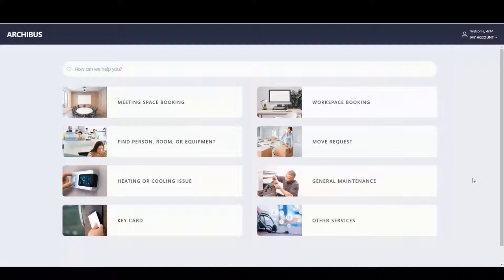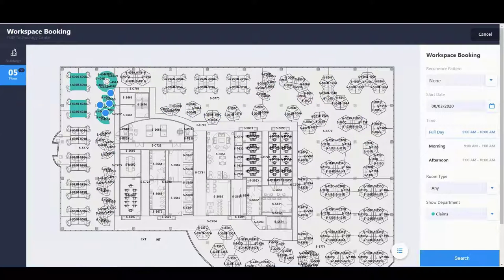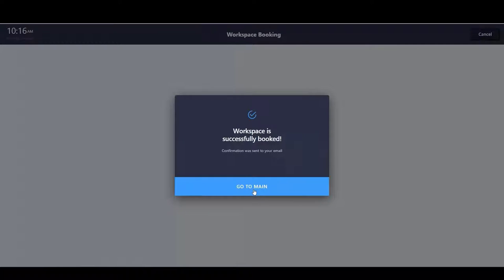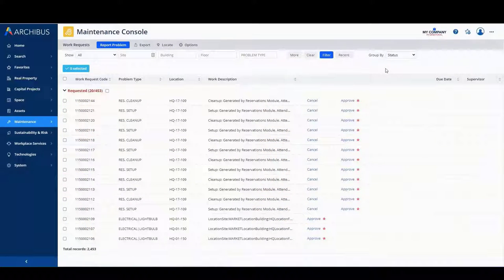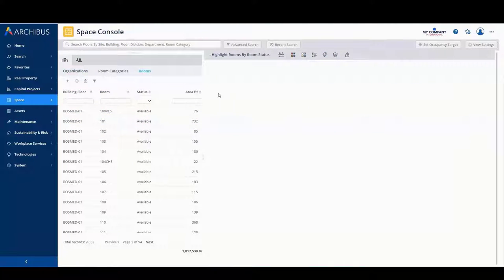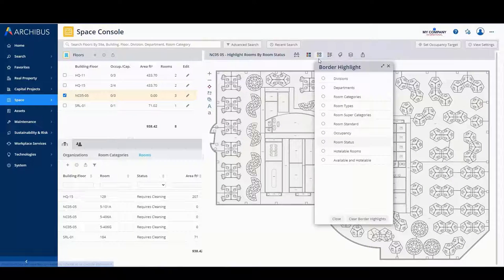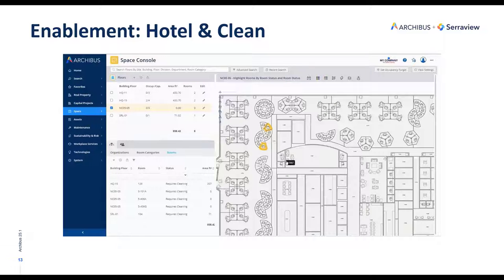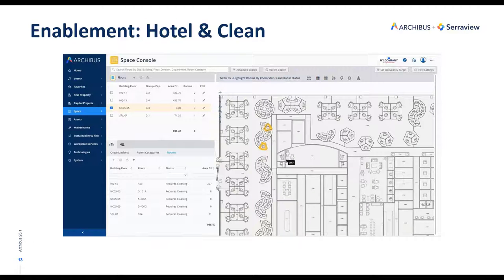Ensure Your Workspaces Get Cleaned With Archibus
Clean work space is more important than ever now with Covid-19. Archibus can be easily used to make sure that each of your spaces is cleaned between uses and thus ensure your workspaces are safe for your employees.

The Building People is an Archibus Gold and Saas Certified Partner with over 50 years combined experience with Archibus and the IWMS industry. Our certified experts mission is to provide the best experience possible for our clients, providing them reliable support  and giving people a feeling of success using Archibus products.